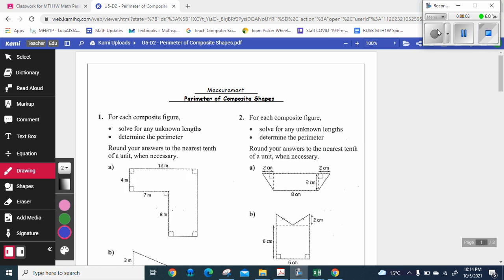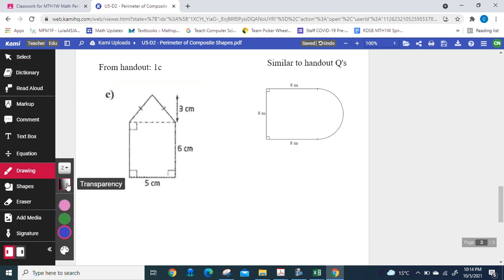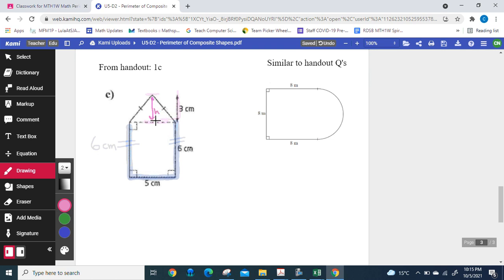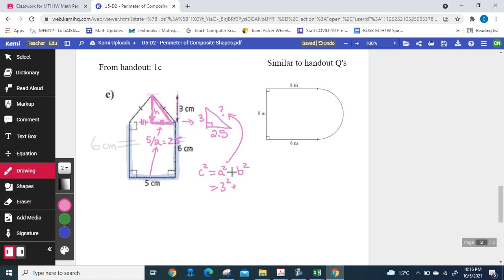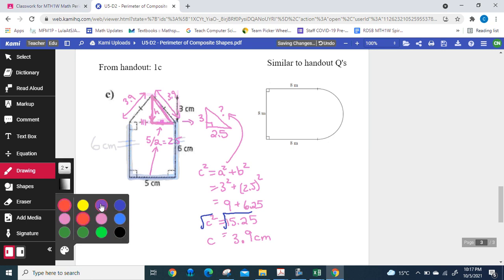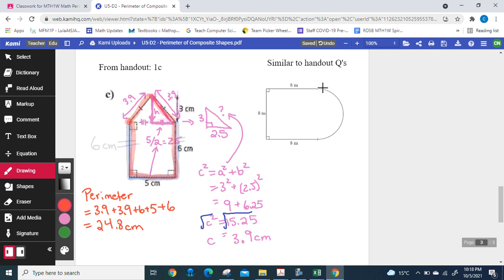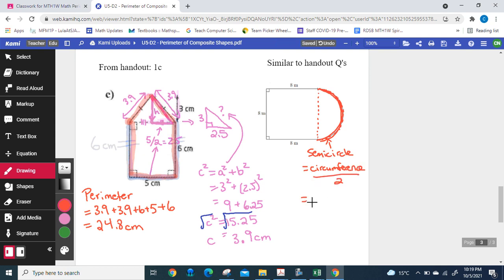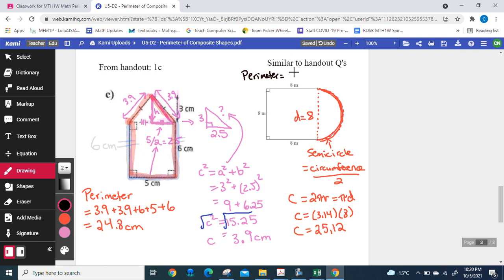Perimeter of Composite Shapes Video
Two examples of solving composite shapes : 1 required Pythagorean Theorem, 1 included a semi-circle